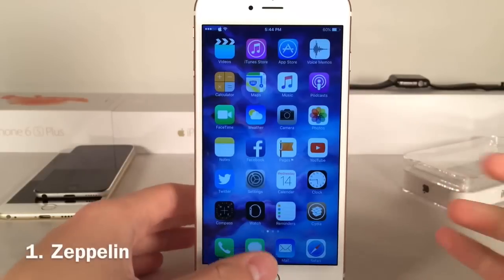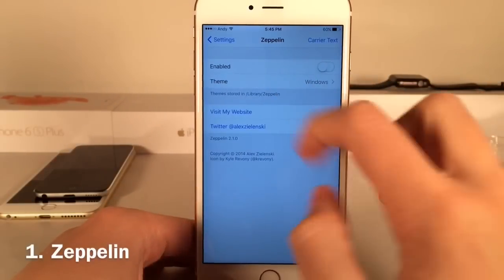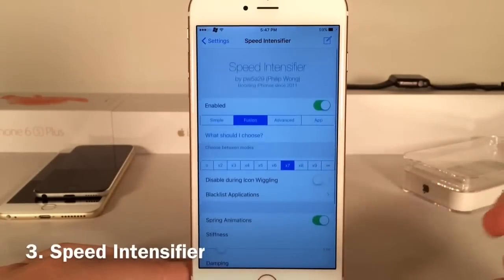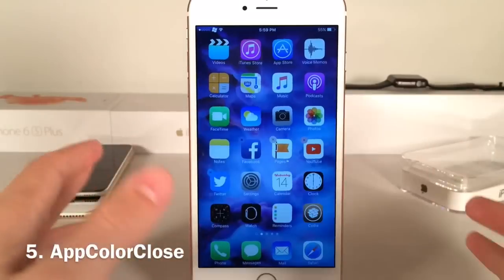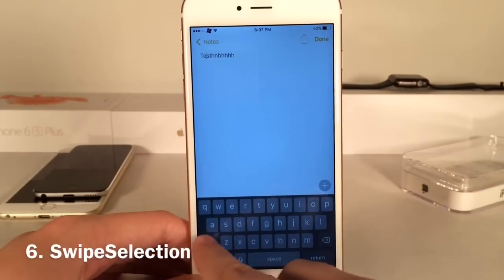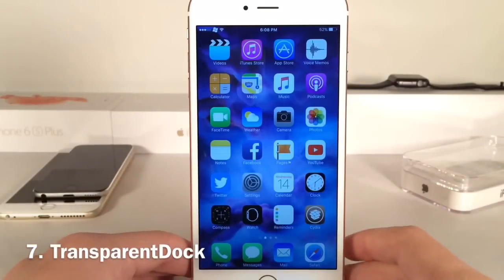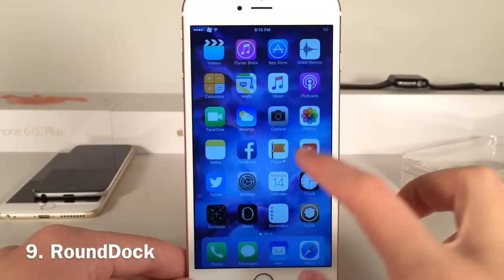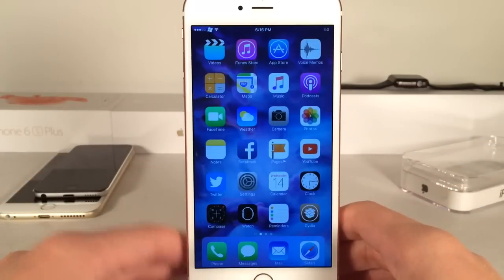Top 10 Free iOS 9 Cydia Tweaks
Tweak Names and Authors:
Tweak Name: TransparentDock | Jonathan Bailey
Tweak Name: No Percent Sign | iLendSoft